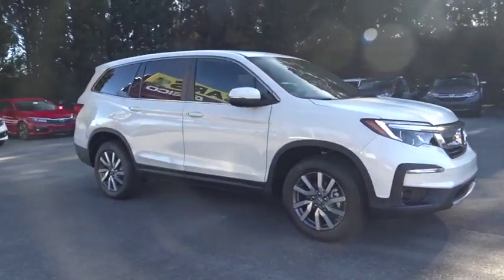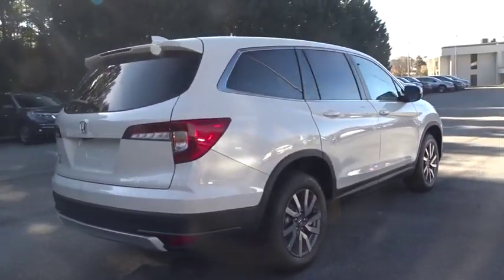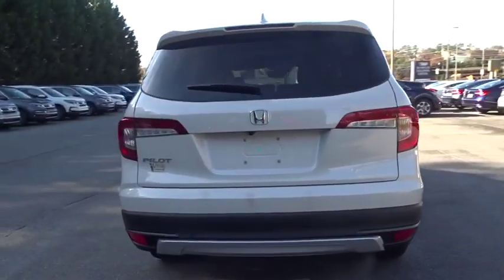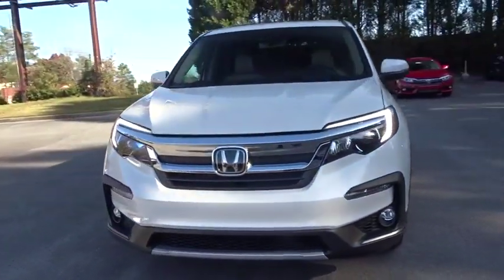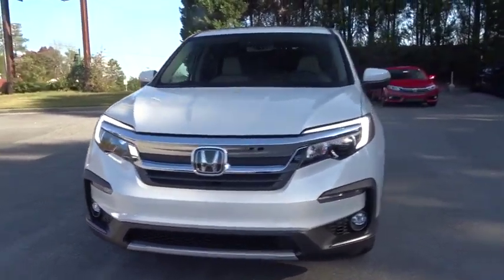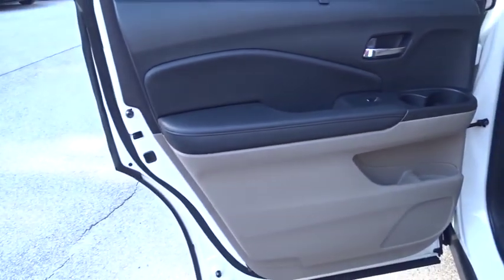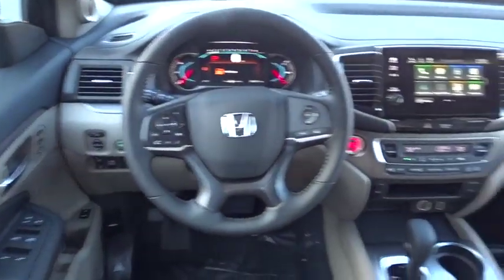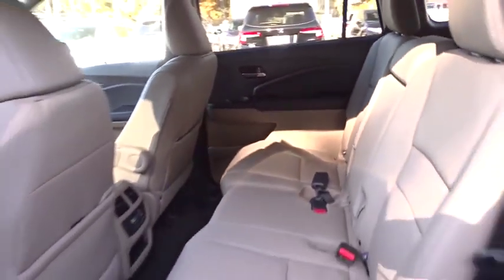2019 Honda Pilot Marietta, Atlanta, Roswell, Woodstock, Kennesaw, GA 492000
2019 Honda Pilot

Priced to sell! $1,000 below MSRP! *Backup Camera* *Bluetooth* *Heated Front Seats* *Keyless Start* *Sunroof/Moonroof* This 2019 Honda Pilot EX-L is White Diamond Pearl with a Beige interior. This Honda Pilot EX-L comes with great features including: Backup Camera, Bluetooth, Leather Seats, 3rd Row Seating, Heated Front Seats, Sunroof / Moonroof, Satellite Radio, Blind Spot Assist, Lane Assist, and Remote Engine Start . Buy with confidence knowing Ed Voyles Honda has been exceeding customer expectations for many years and will always provide customers with a great value!